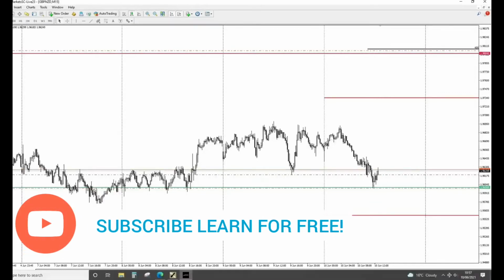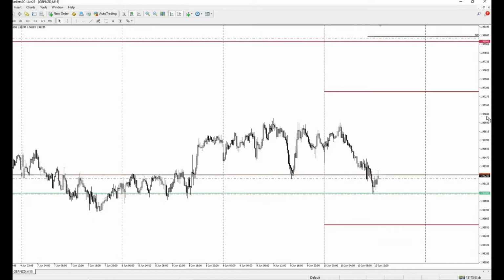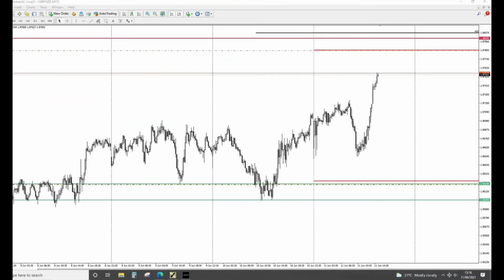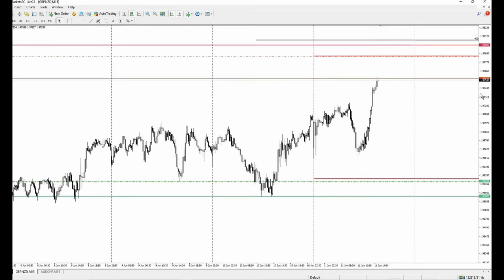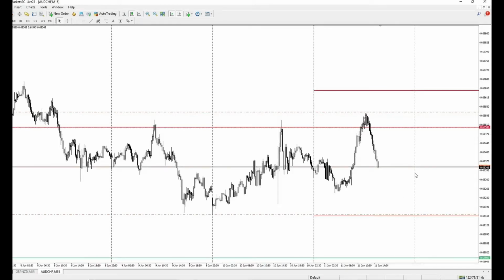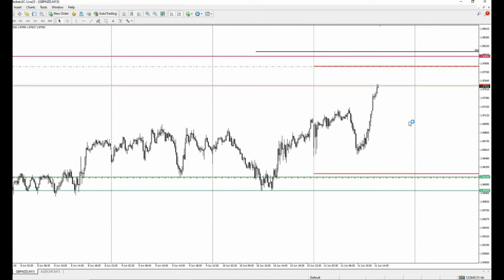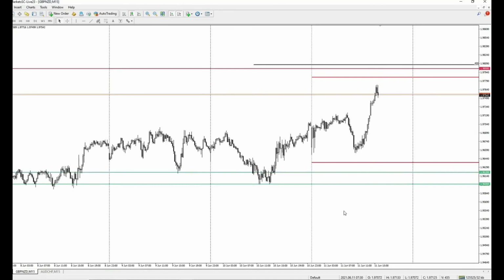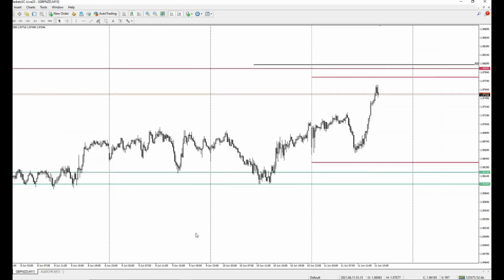Forex Live Trading UK - HOW TO Forex Trading Strategy - GBPNZD & AUDCHF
Forex Daytrading Investing GBPNZD AUDCHF 9.5 Total Risk to Reward from a day trade & Swing trade. I explain my Forex Trading Strategy in detail showing why I entered, my stop loss & my exit criteria.

Thank you for supporting the channel! Good Luck & Profitable trading.